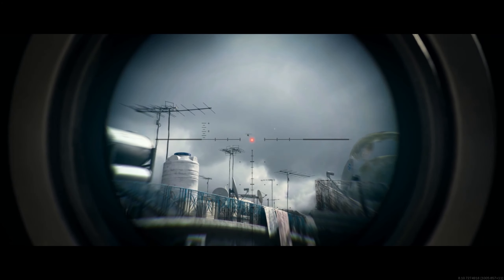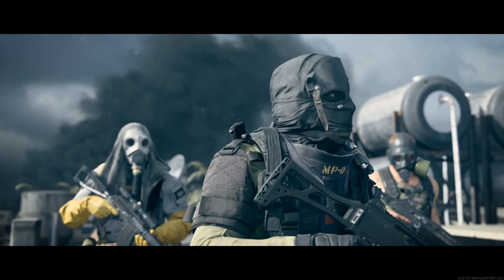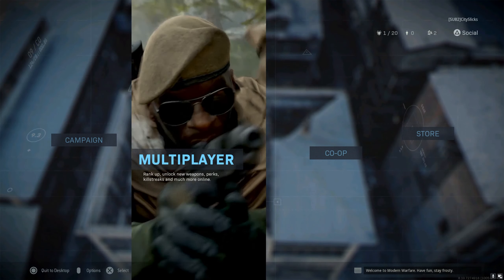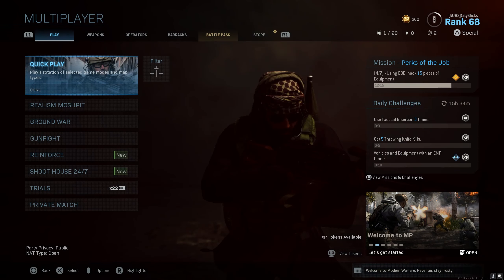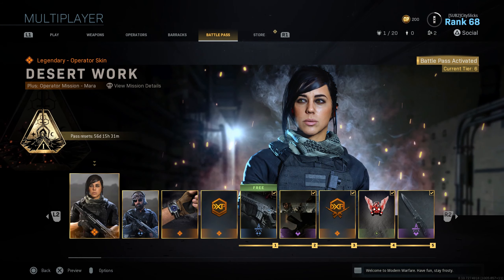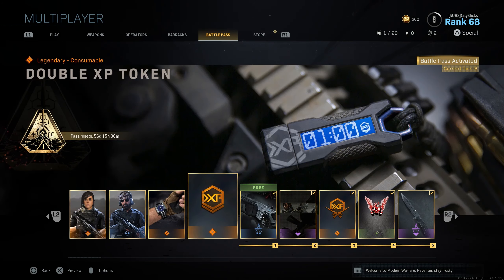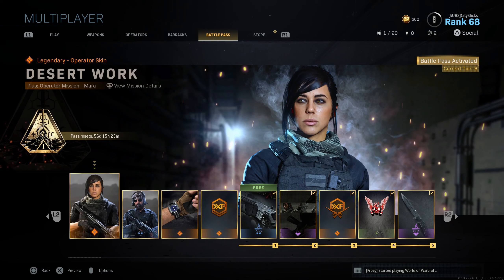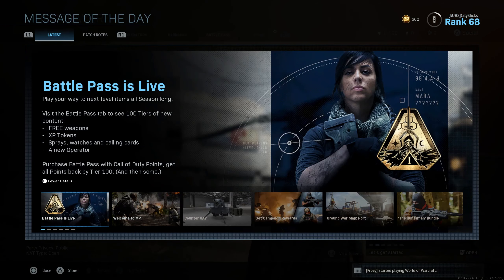Modern Warfare - Battle Pass Season 1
Activision just released Modern Warfare's Season 1 Battle Pass and it's pretty solid. Let's check it out!

Also, comment what you'd like to see in future videos.

Channel Designs - Tell him City Slicks sent ya!